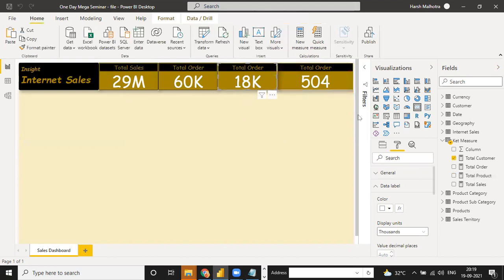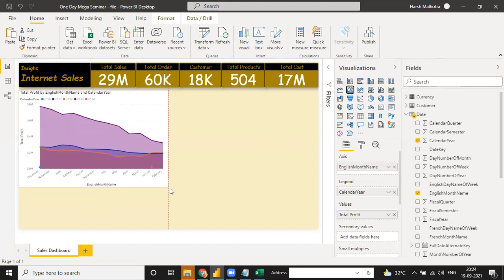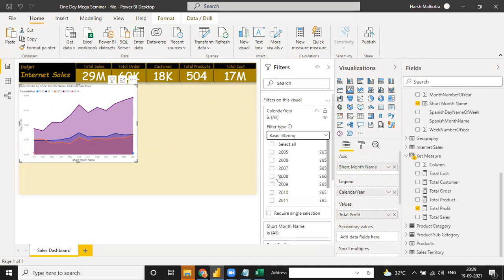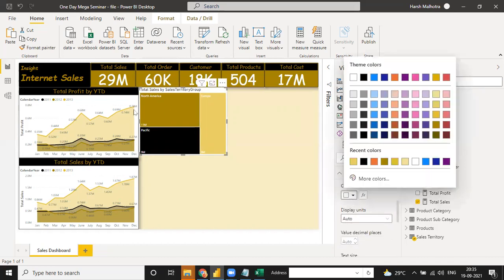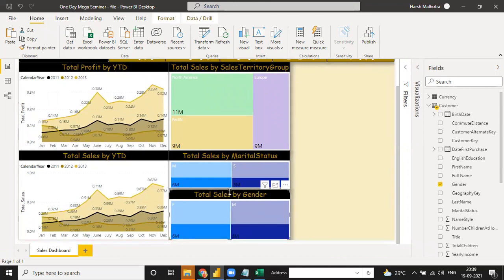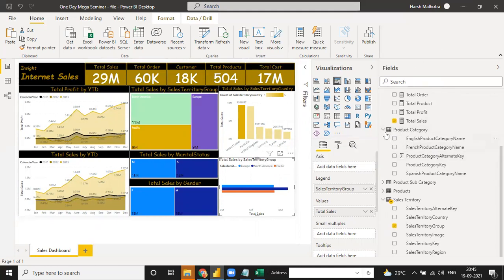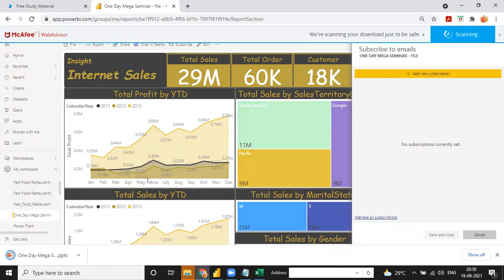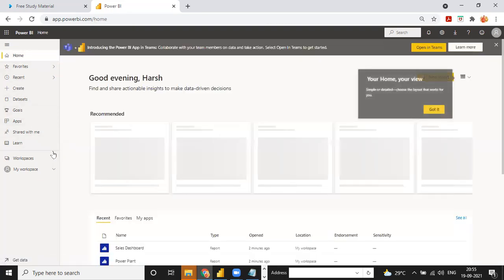Power BI Complete Dashboard- Part-2